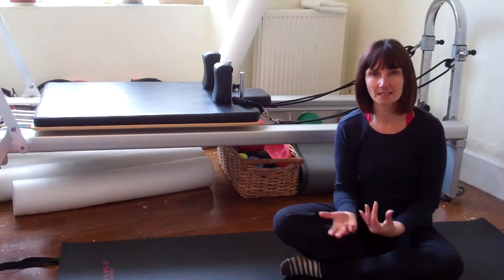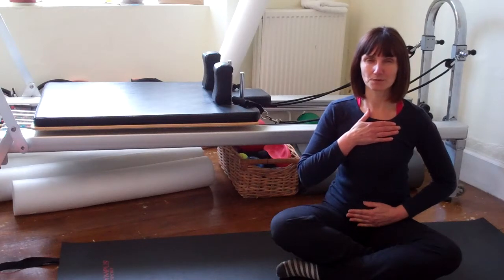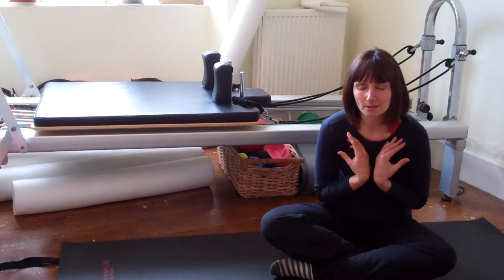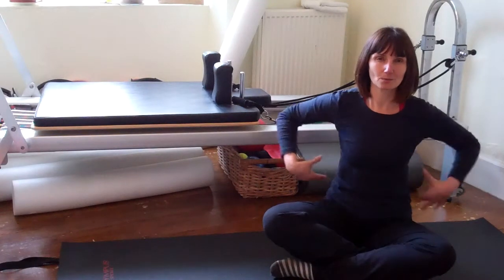Mel Collie Pilates Coach - Breathing for your lower back pain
Pilates now in Llanberis & Bethesda, North Wales.